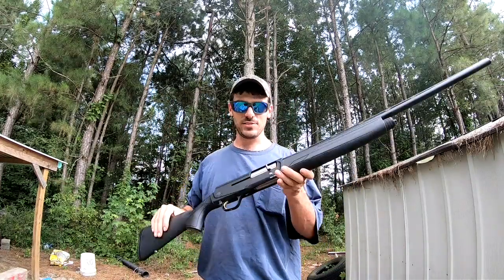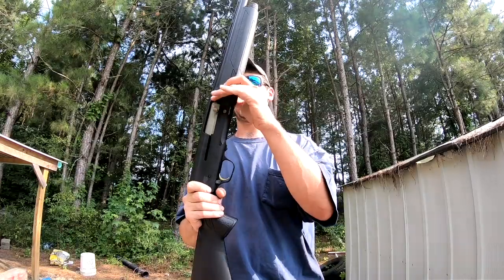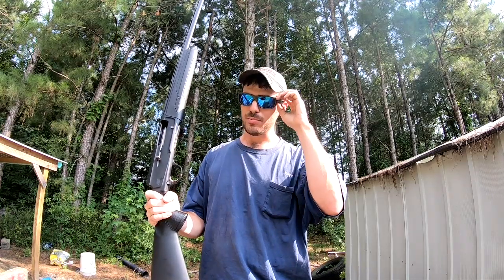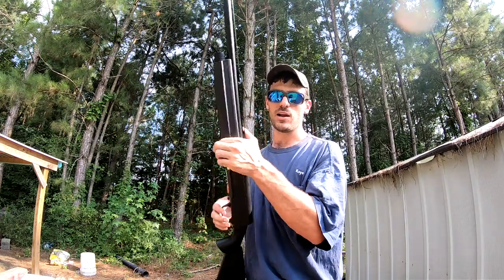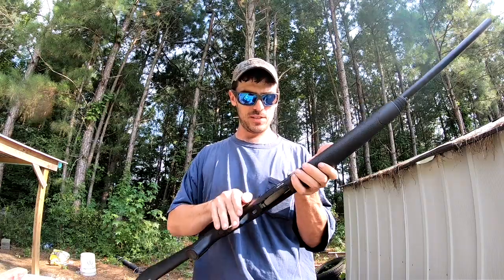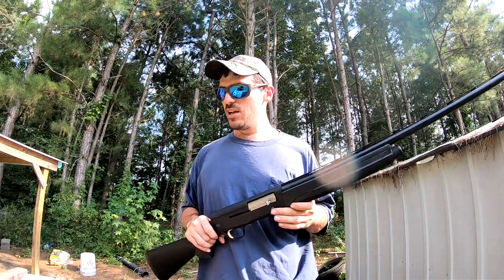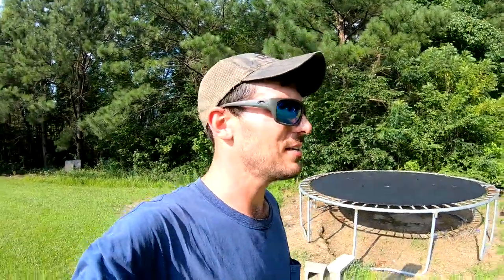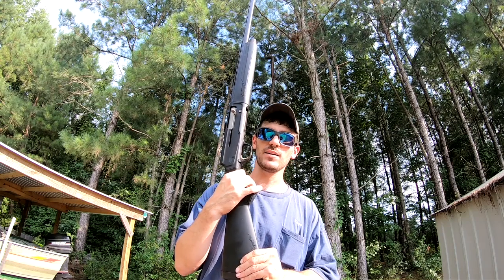Browning A5 Review